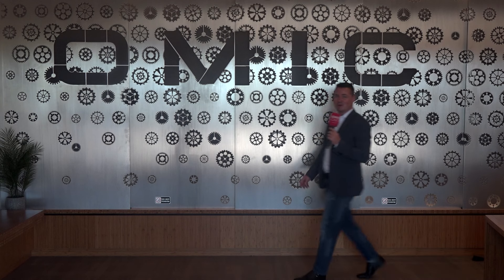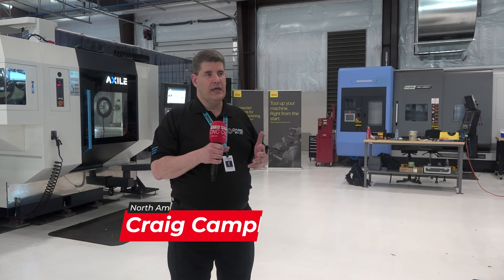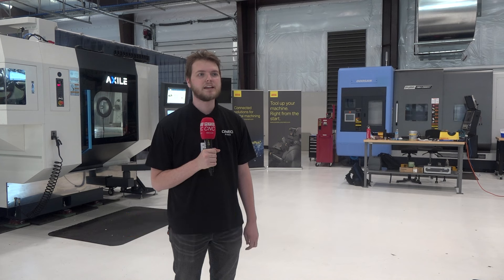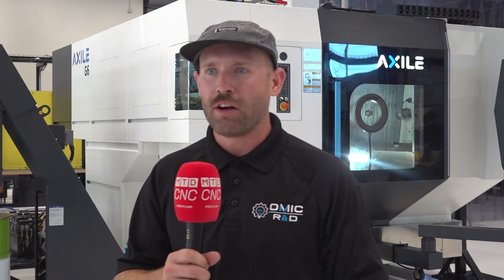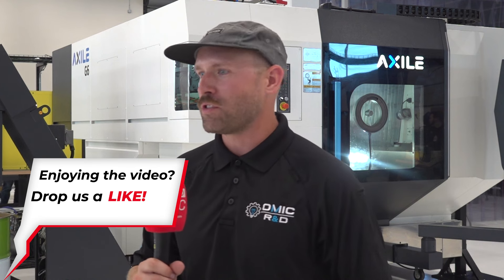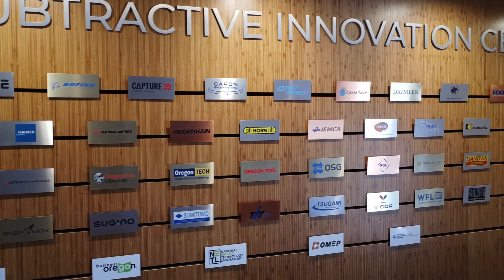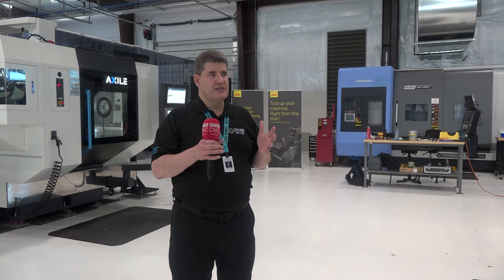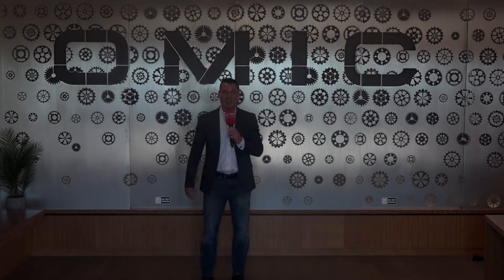OMIC R&D and Axile Forging the Engineers and Processes of Tomorrow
MTDCNC's Tony Gunn finds himself at OMIC R&D. Advancing industry collaboration & research, OMIC R&D are scientists, engineers, industry leaders and academic experts in search of innovations for metals manufacturing. They experiment, discover and learn together in a world-class applied research and development facility. Their vision is to provide solutions to metals and other manufacturing challenges while preparing the industry’s workforce through on-the-job learning and serving as a catalyst for regional economic prosperity. OMIC R&D, the 1st of it's type in the USA, is modelled on the Advanced Manufacturing Research Centre established with Boeing at Sheffield University in England. AMRC was founded to help manufacturers of any size become more competitive by introducing advanced techniques, technologies and processes, and to carry out world-leading research into advanced machining, manufacturing, and materials that are of practical use to industry. Joe Poulin from Axile Machine Corporation tells us why Axile were very keen to become involved and become a partner in the OMIC R&D facility. Axile designs and builds a range of agile smart 5-axis VMCs with leading digitalized automation solutions for manufacturers of complex parts and components to embrace industry 4.0 while creating a sustainable operating business model. They are a perfect match for OMIC R&D.